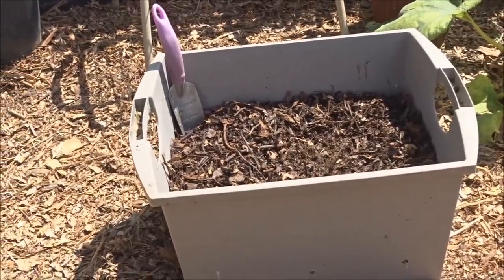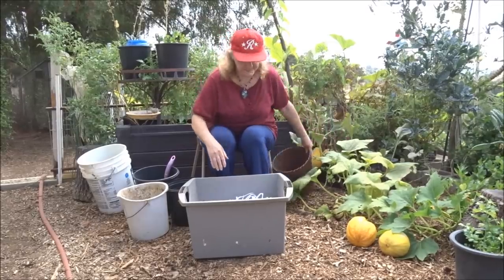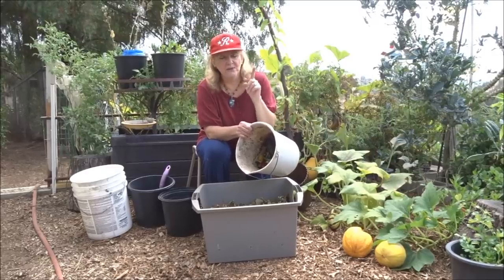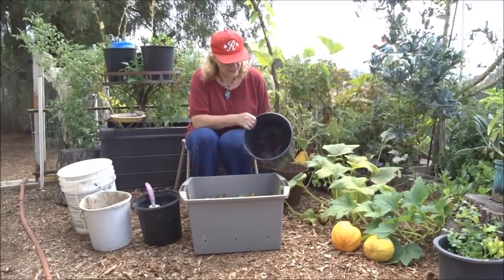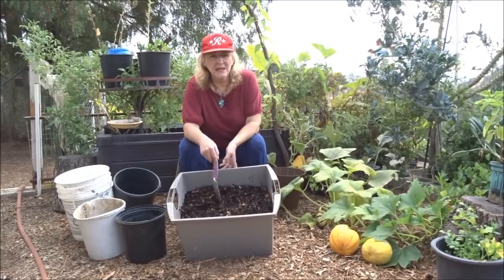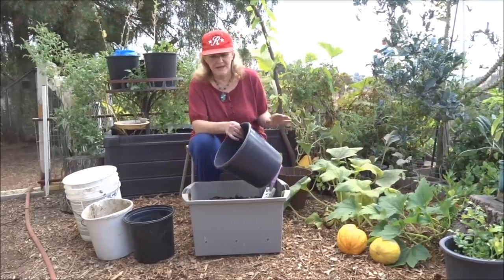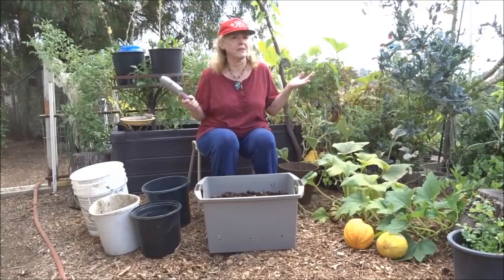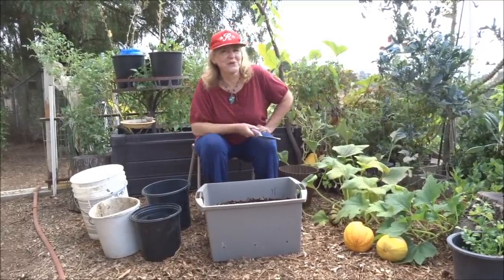NO COMPOST Piles for ME! DUMP PLANT NOW, Back to Eden Woodchips Garden DIY Greatest Soil to Grow In!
EASY, How to Make Compost in Place, No Turning, EASY, Dump on Ground or Containers! Layer and Plant! Here is how I compost in Place the fast and easy way.  I use Almost everything/trash to create wonderful growing soil and woodchips.  Paper, leaves, kitchen scraps and MORE.

COMPOSTING EVERYTHING TO Garden Soil & Plant In PLACE NOW
Here is another Video I did in April, also on composting in Place, may have other interesting details for some on this subject. The containers on the end of this footage (3 green containers) are so full of plants and produce now, all done with the same method. In this video Link, you will see those 3 green containers at the 3 minute mark here now